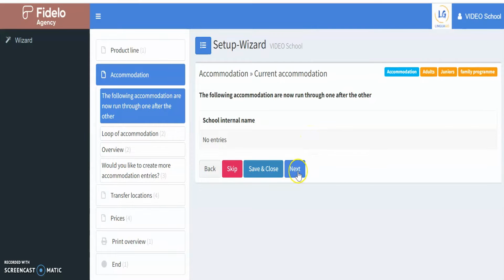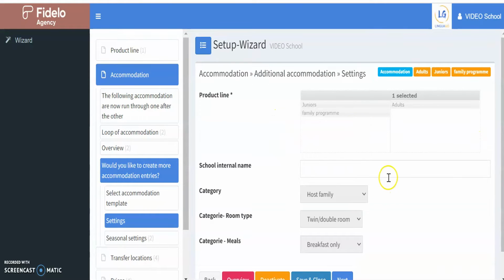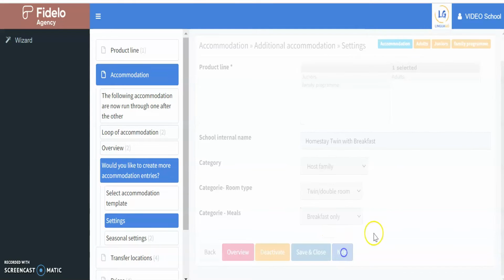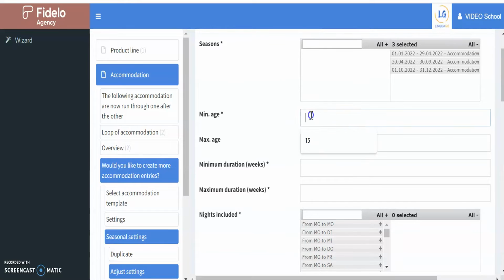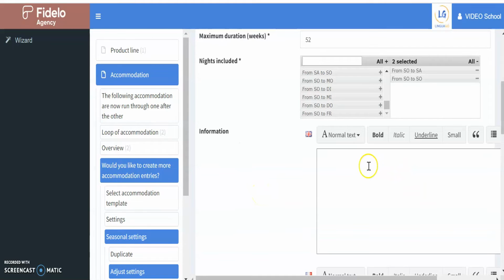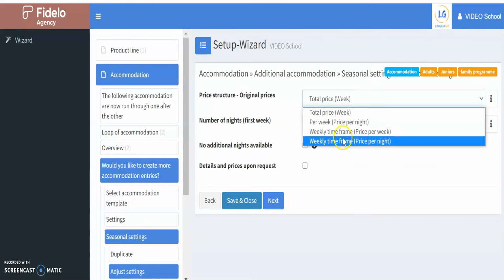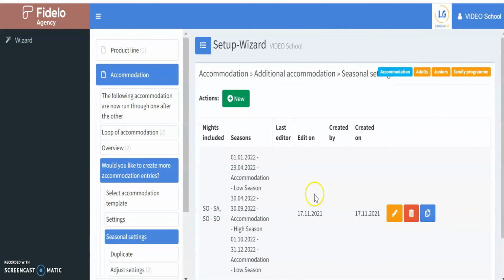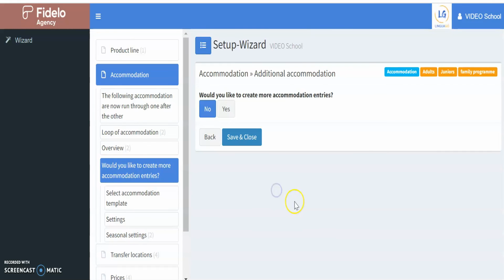5 - Accommodation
Linguago's 5th quick guide video tutorial on how to input your Language School's accommodation options.

Linguago is a leading language school portal connecting language travel students with reputable international language schools around the world.